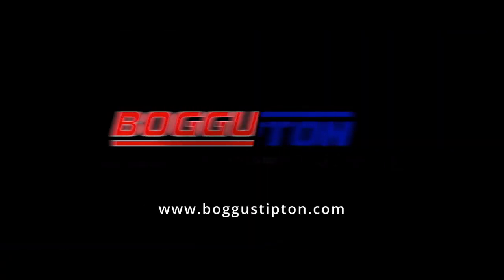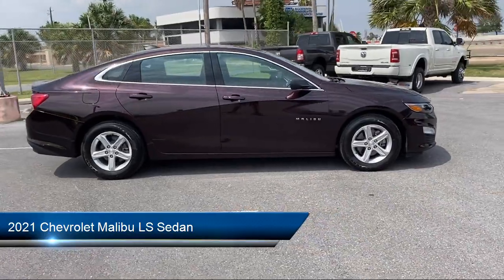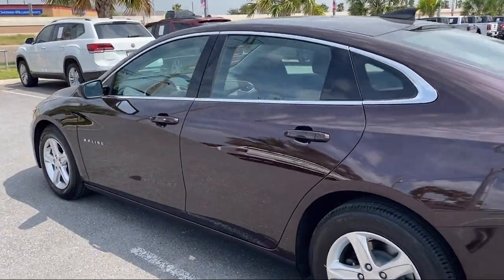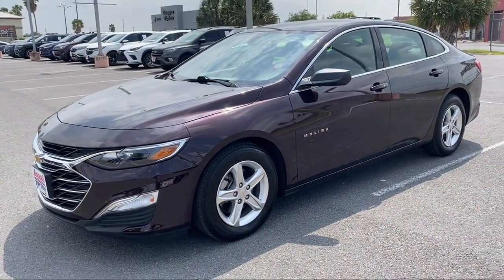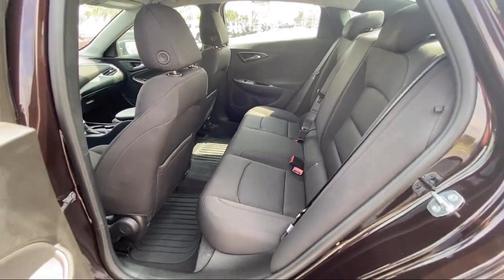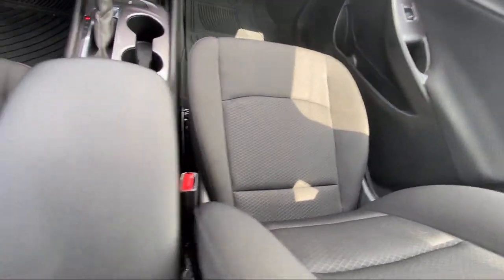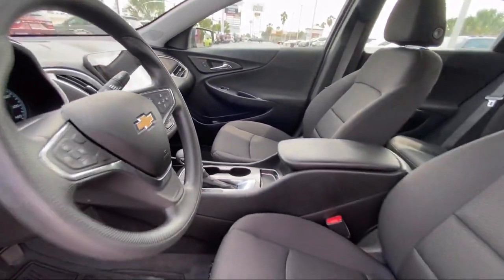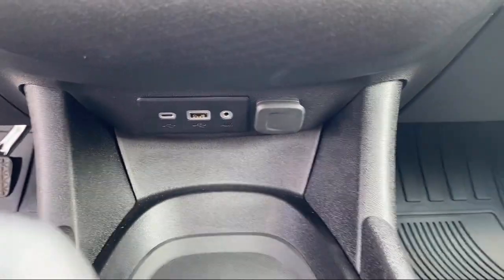2021 Chevrolet Malibu LS Sedan Brownsville Harlingen McAllen Weslaco Port Isabel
2021 Chevrolet Malibu LS Sedan Stock Number: F061534 Vin:1G1ZB5ST8MF061534.

Boggus Tipton
2101 Central Blvd.